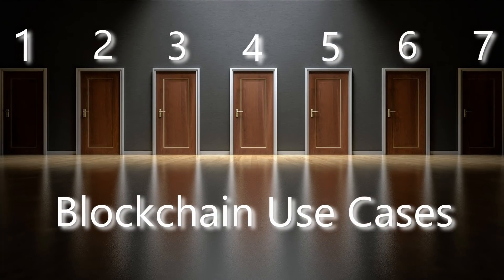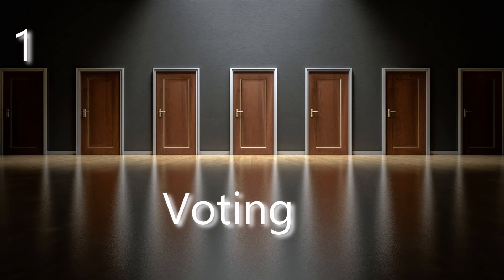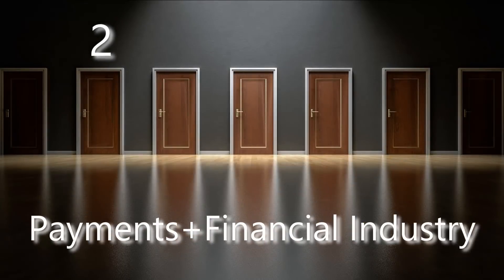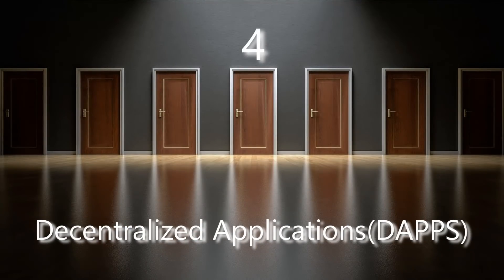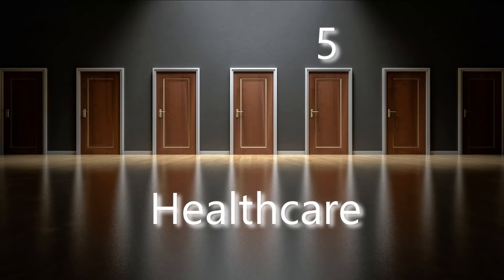Top 7 Blockchain use cases 2018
No1 Voting:

We have heard many times of public elections getting rigged by certain parties effecting the results. Blockchain can be used for voters registration, identity verification and electronic vote counting to ensure only legitimate votes are counted., no votes are changed or removed. Creating an immutable public ledger view-able by all.

2. Payments and Financial Industry

Technologies like Bitcoin allow anytime international payments across the border at little to no cost. Enabling third world countries to have access to finances without the need of a central authority. they are also fully decentralised allowing peer to peer payments and only have a limited supply, reducing inflation unlike our current fiat systems.

3. Insurance

The insurance industry will benefit from a faster, easier and safer ecosystem. Blockchain will enable users a less costly and more convenient way of eliminating the insurance broker as the need of a middleman. Blockchain can help insurers manage a claim in a more transparent and responsive manor. It also helps reduce fraud by insuring only valid claims are made.

4. Decentralized applications

Decentralized applications are apps that allow peer to peer data. They have no central authority controlling all of our data. Currently we have a very few large companies that control our data like contacts, messages and photos. DAPPS allow users to sell their own data as they are the only ones in control of it. They can also not be shut down by a central authority like a government.

5.Healthcare

One of the biggest problems the healthcare struggles with is a platform to secure a d store data often falling victims to hacking because of the in dated infrastructure. Blockchain can enable the healthcare industry to safely secure data and share it with professional authorised doctors or even patients. This will improve data security and could even help give a faster and more accurate diagnostics

6. Energy Management

Energy management has been a highly centralised industry for a very long time ad that is about to change. Energy producers cannot buy it directly from one another, currently having to go through the public grid. Many start ups on the blockchain are now setting up and enabling people to buy energy from each other in a peer to peer way. This allows for a more transparent and efficient way of managing your unused energy sources.

7.Academic Records

By the educational sector allowing academic records to become distributed on the public ledger this will ensure security and validity of our records. No longer will individuals be bale to fake or scam people with incorrect qualifications as a proof of work will be applied to each record as its entered onto the blockchain. This means that if Bob graduated on the 1st May 200 as a qualified doctor everybody on the network could validate that information when it was entered. This can also never been altered or changed on the blockchain